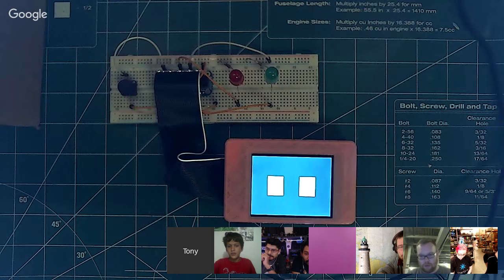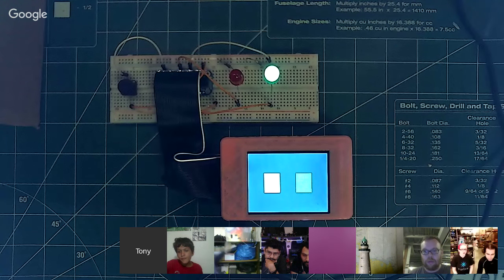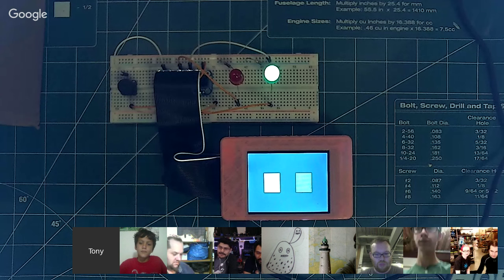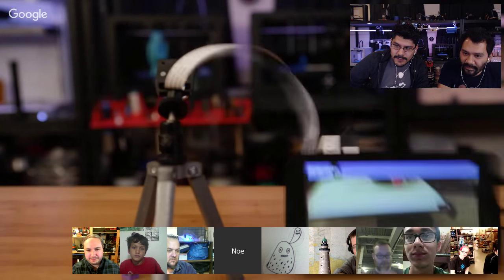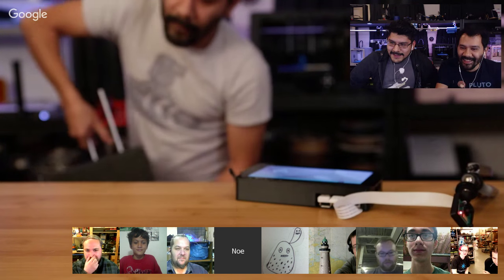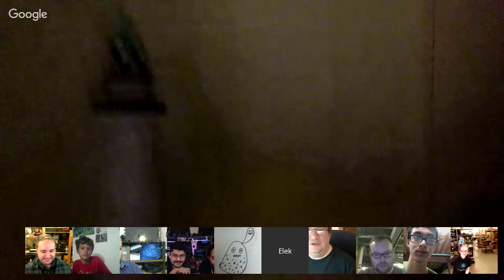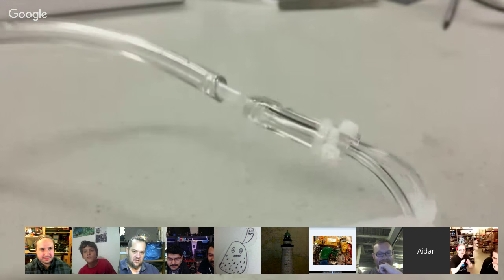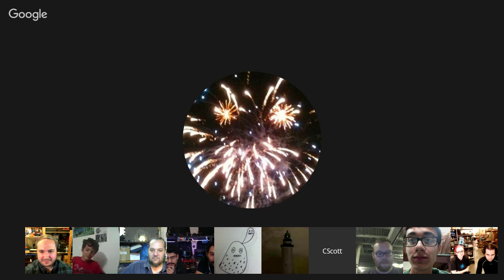SHOW-AND-TELL Google+ LIVE Hangout! Wednesday night at 7:30pm ET 11/11/15 (video)